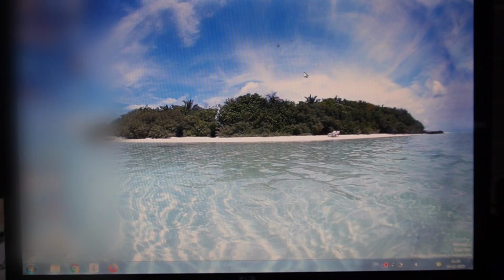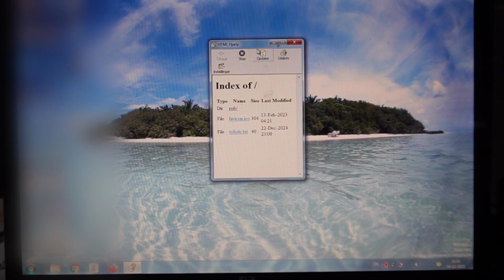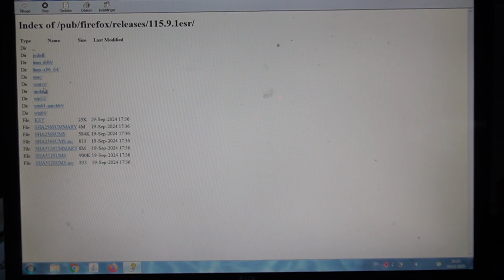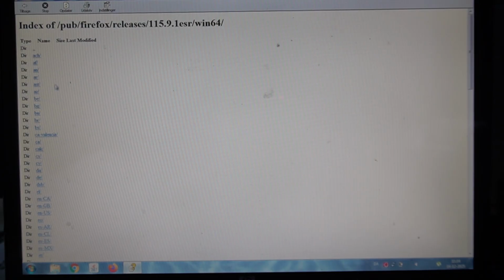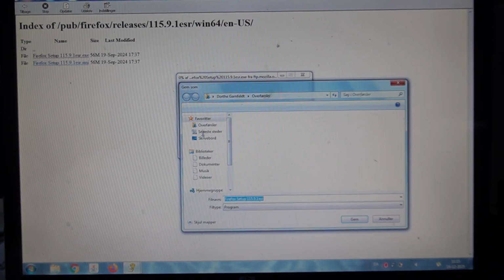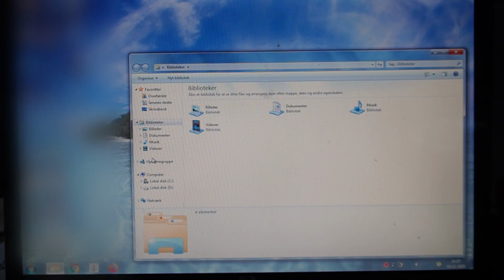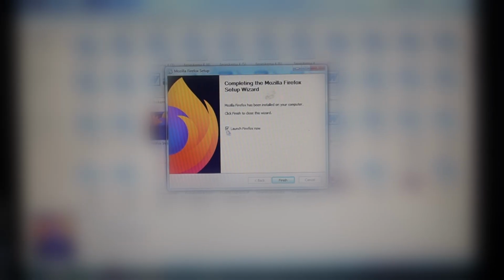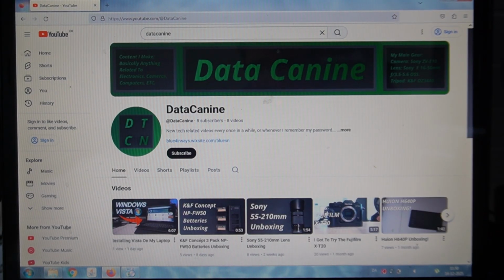How To Install A Browser Without Using A Browser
So I had this problem a few months ago, and it took me a while to fin out how to solve it. Now a few months later I decided to make a video to help others with the problem I had.

Products used in this video:
-HP Pavilion laptop.

Credits:
-Me.